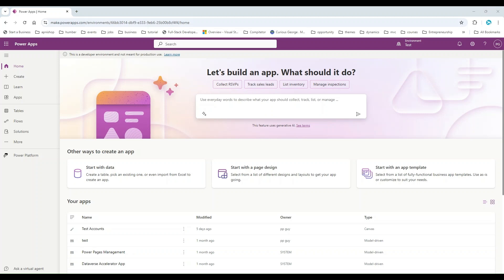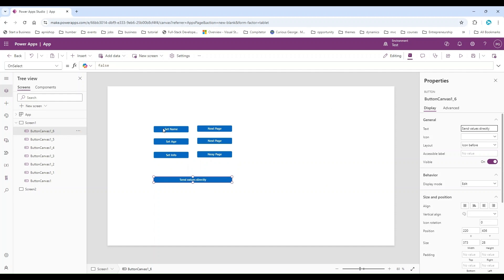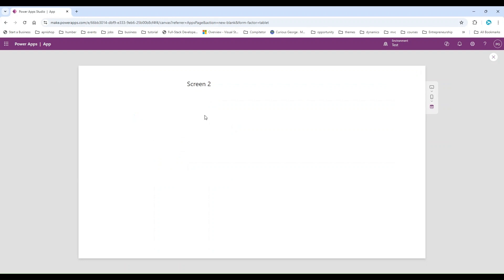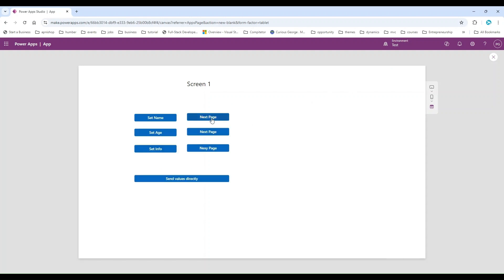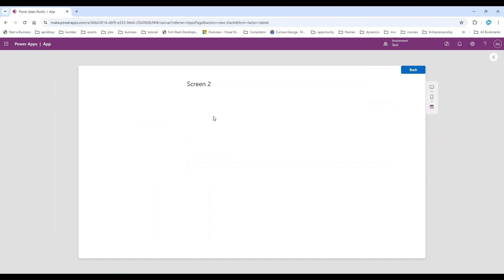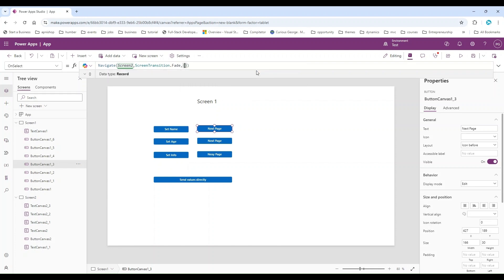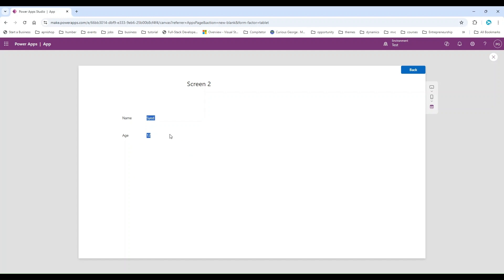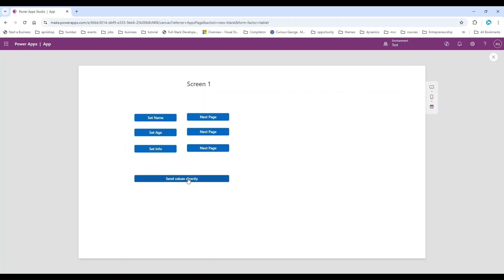Navigate Function and Pass Local Variable between Screens using Navigate Function in PowerApps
In this video, we’ll dive into the Navigation function in Power Apps, a powerful tool that lets you control the flow of your app by directing users between screens with ease. Whether you're building a simple app or a complex solution, learning how to effectively use navigation can significantly enhance user experience.

What You'll Learn:
🔹 How to use the Navigate() function to switch between screens.
🔹 Passing parameters between screens for dynamic navigation.
🔹 Best practices for setting up user-friendly navigation.
🔹 Real-life use cases for app navigation.

If you're looking to improve your Power Apps skills and streamline app development, this tutorial is perfect for you!